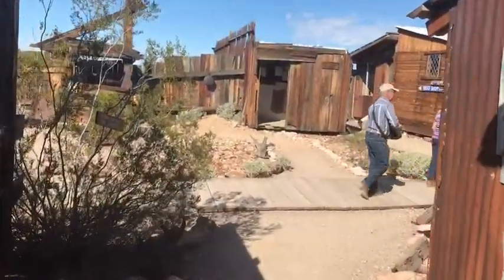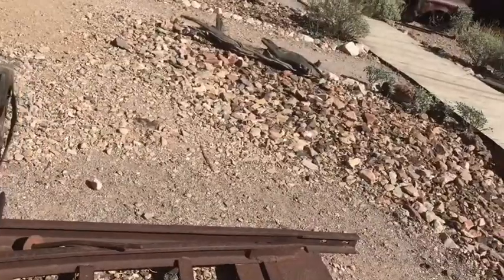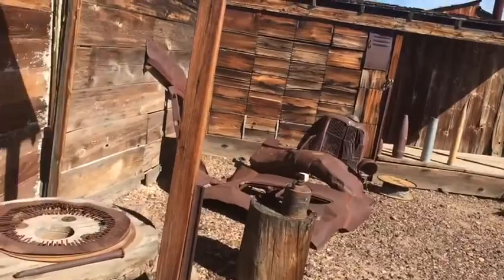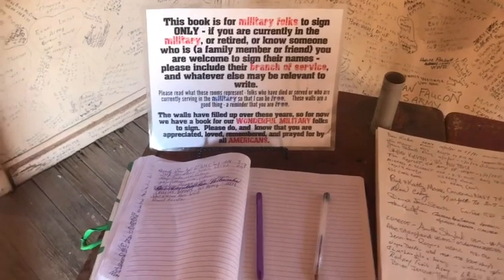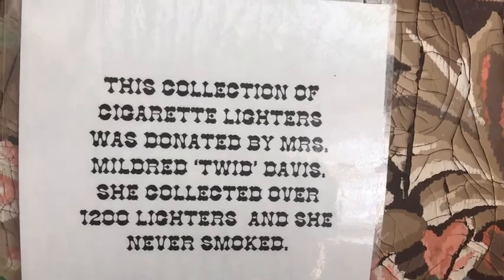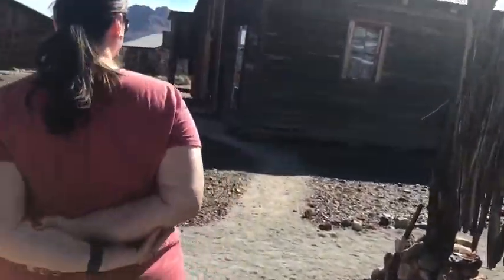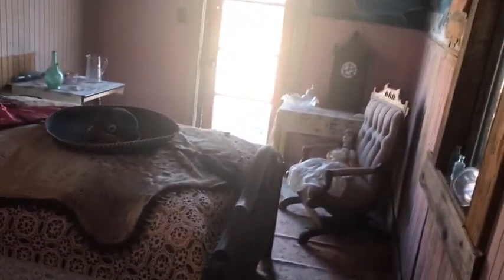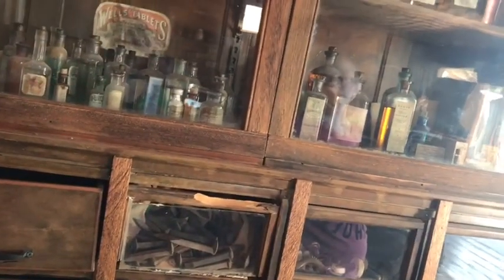Castle Dome Museum/Ghost Town, Yuma AZ Part 1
Tour of Castle Dome Museum/Ghost town outside Yuma AX.